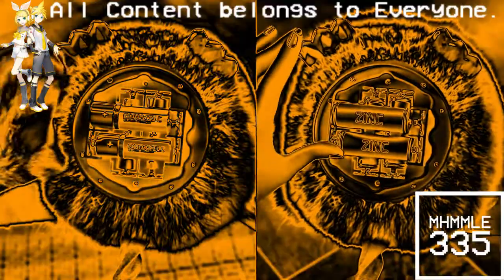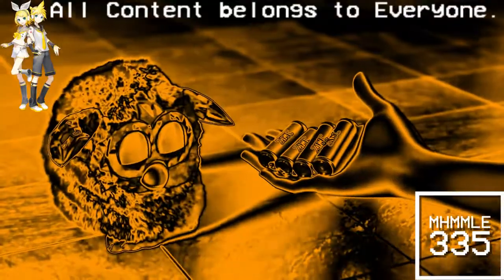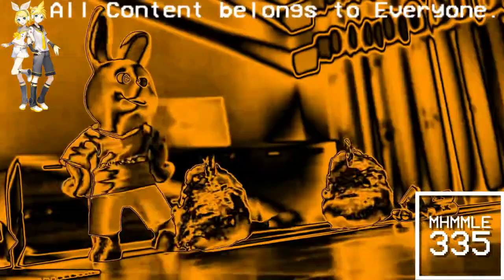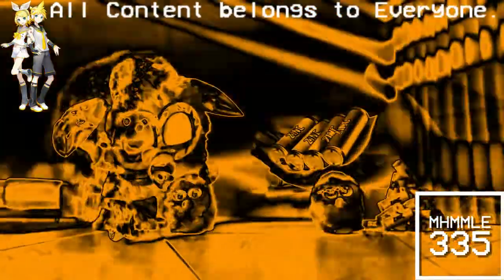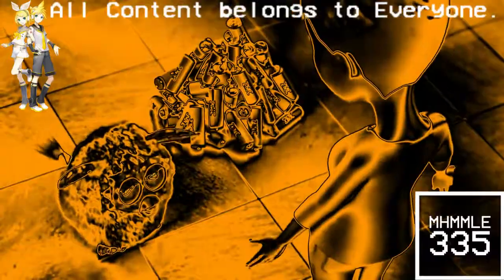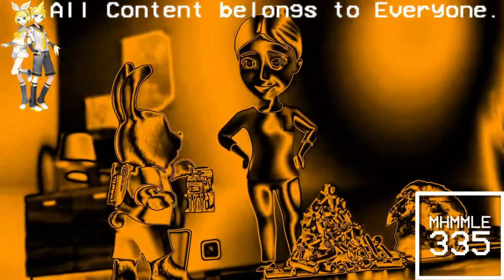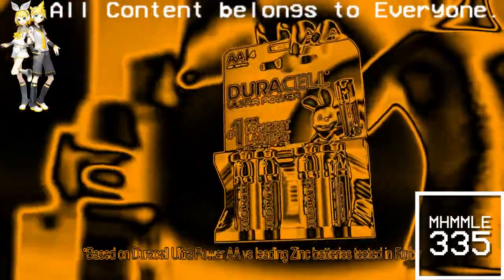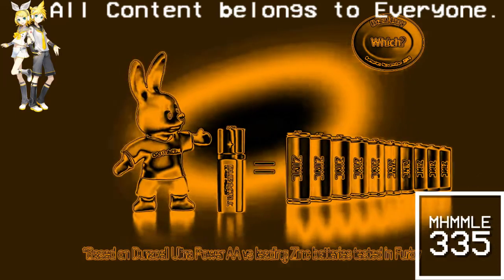(REQUESTED) Duracell Furby Commercial in Grizz Major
Requested by: Alexantros Spanoudis Teh Object Thingy